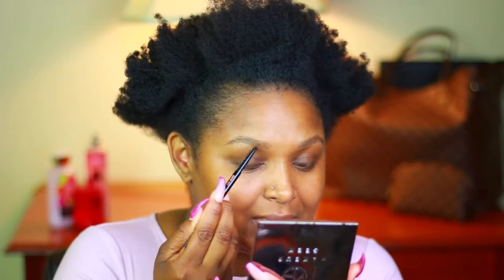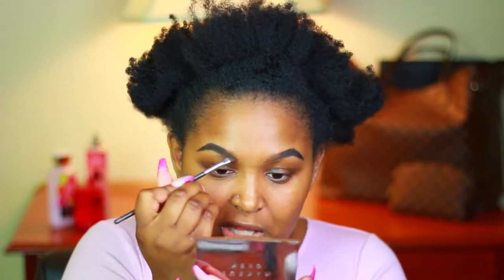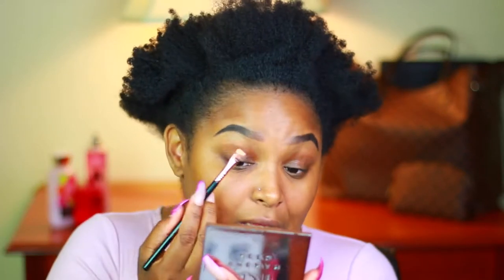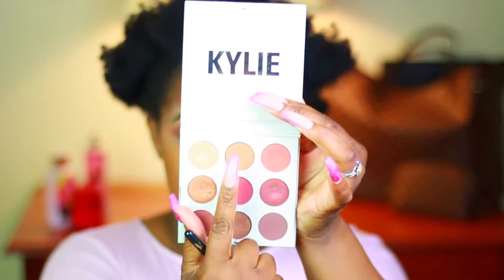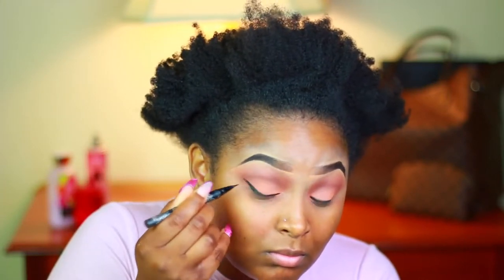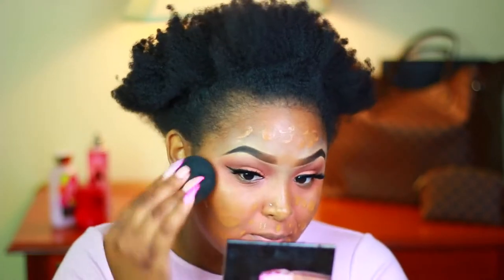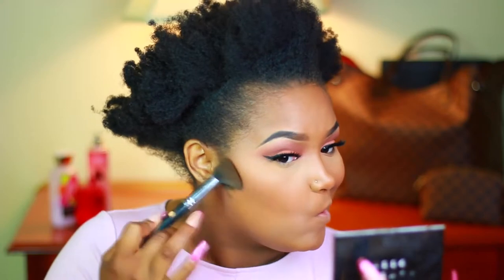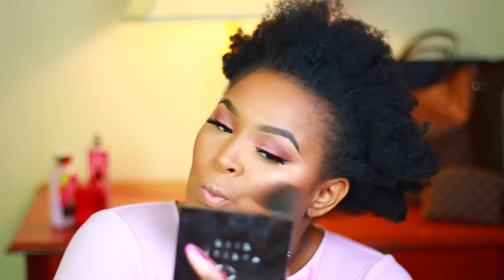WATCH ME TRANSFORM׃ FROM BASIC TO BLACK BARBIE AF! ¦ MY BLACK IS BEAUTIFUL HAIR&MAKEUP LOOK!!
Hello dear viewers, my name are sathiyaraj. s
my address is : 27 kannagi street senthanneerpuram, tiruchirappalli 620 004